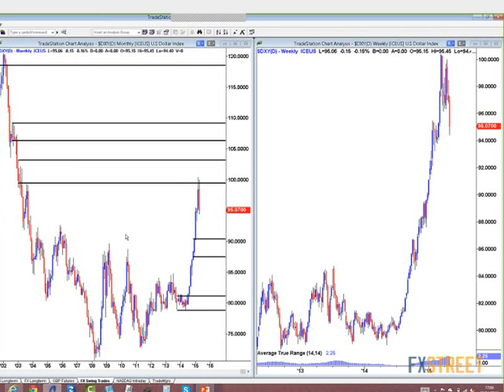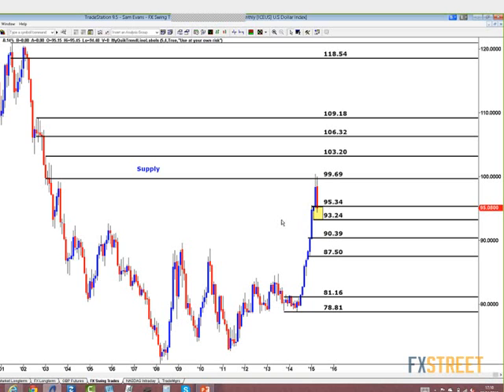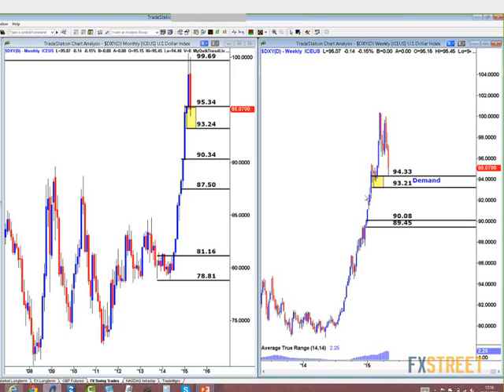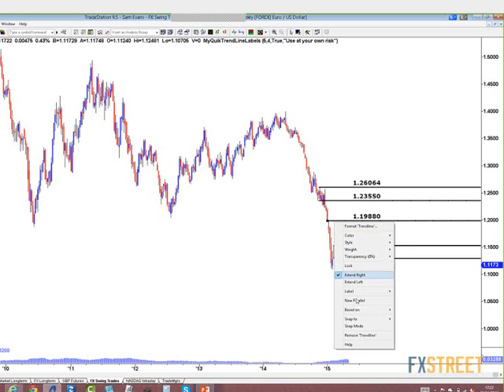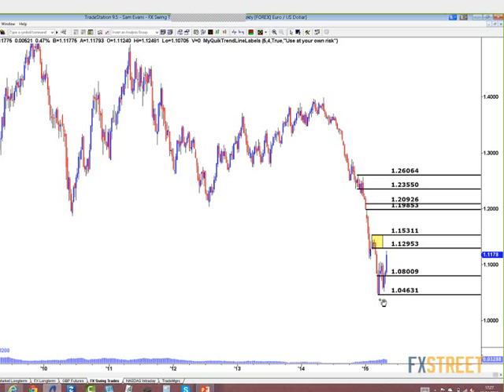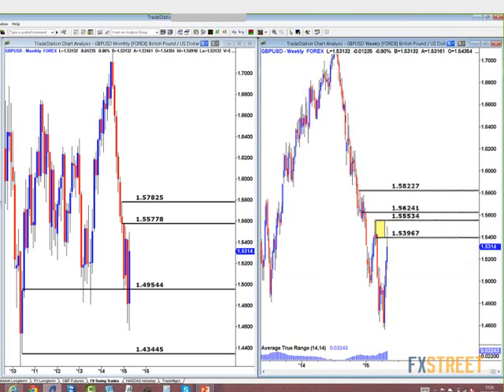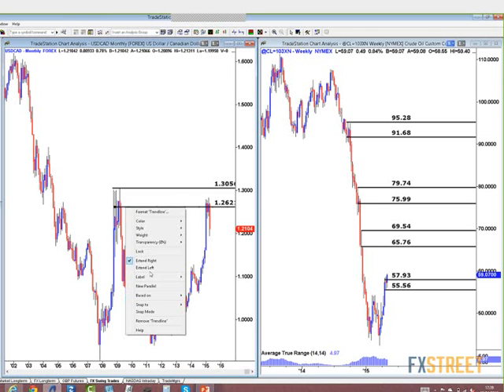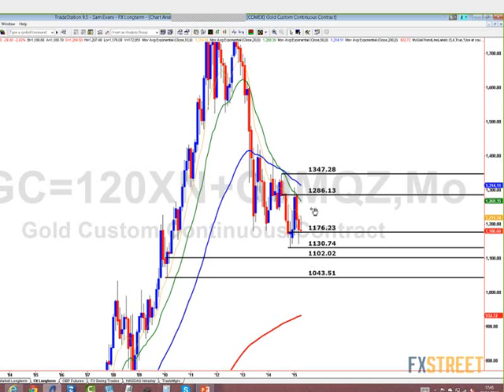Sam Evans: Currency market and commodity outlook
Date of issue: 30 April 2015. Speaker: Sam Evans. In the session Sam will analyse the major currencies, crosses and commodities, highlighting short-term income and long term wealth set ups.